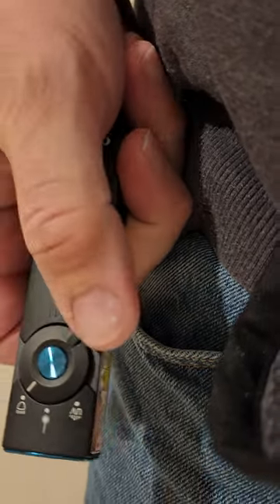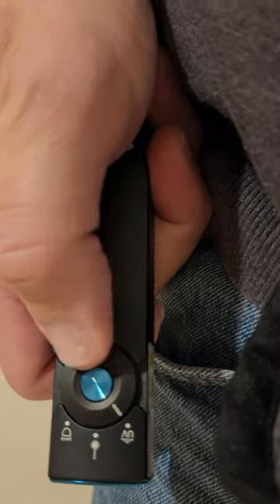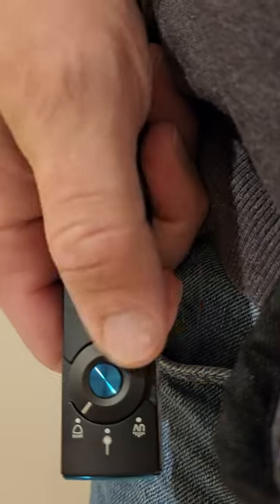OLIGHT Arkfeld Pro Flat EDC Flashlight with LED Light UV and Laser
Arkfeld Pro     MSRP $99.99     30%OFF     SALE PRICE $69.99    SAVE$30

- 3-1 EDC Flashlight: Offers white light, UV, and green laser in a single flashlight.
- Upgraded White Light: Increased lumens by 30%, provides 1300 lumens for excellent illumination.
- Enhanced UV: High-power output of up to 900mW at a 365nm wavelength, offering a purer and more professional UV light experience compared to standard 395nm UV lights.
- Battery Level Indicator: Includes a five-level battery indicator for easy monitoring of battery status.